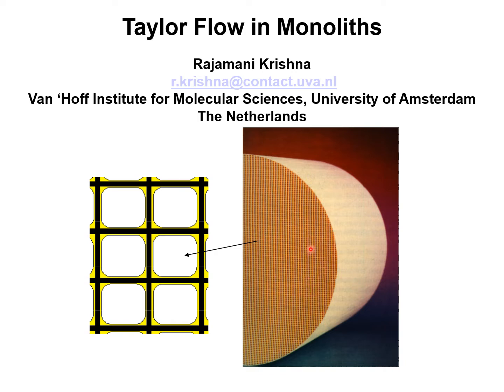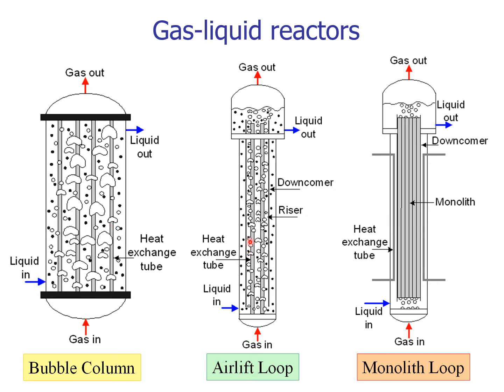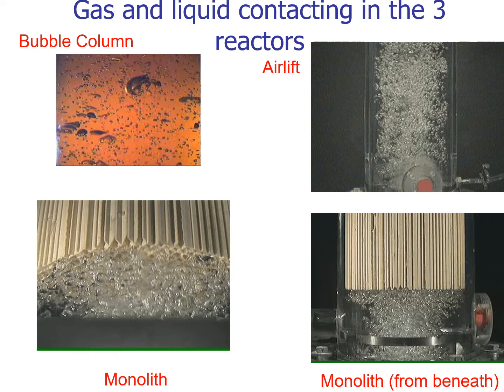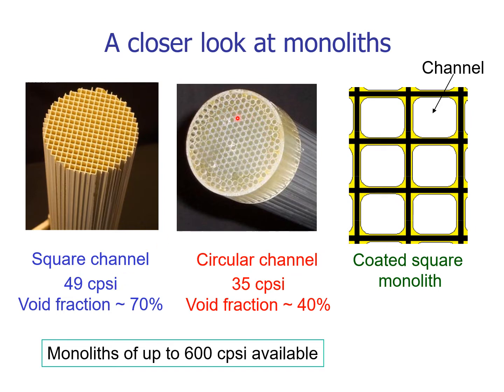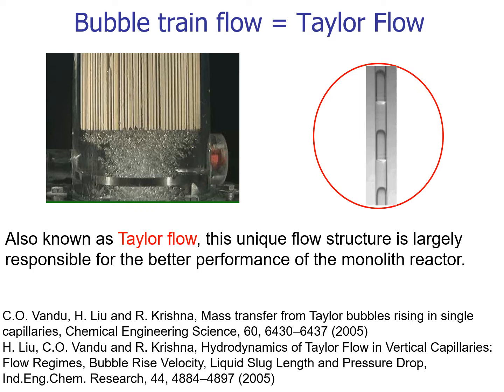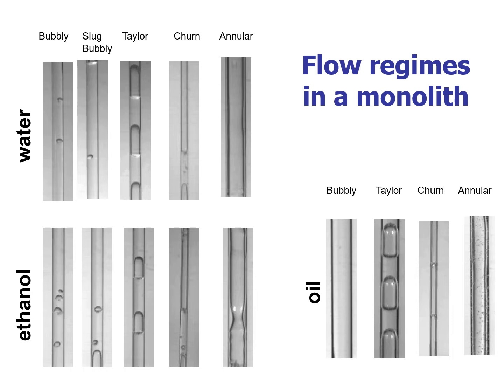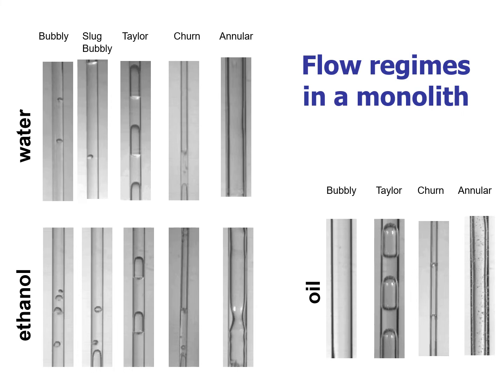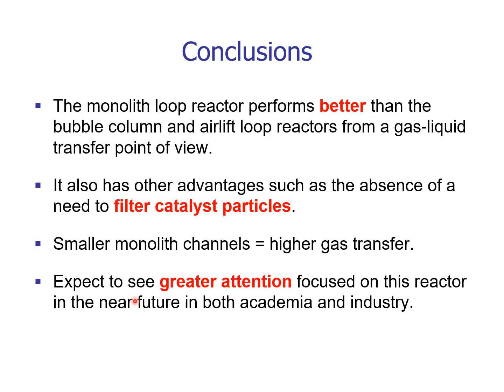Taylor Flow in Monoliths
Monolith reactors are becoming increasingly significant as multiphase reactors, considering the advantages that they offer, in comparison to conventionally used trickle beds and slurry bubble columns for a host of processes. These advantages, which include low pressure drop, high gas-liquid mass-transfer rates, and minimum axial dispersion, stem from the uniquely structured multichannel configuration of monoliths. In essence, a monolith block is composed of an array of uniformly structured parallel channels, often of square or circular geometry, typically having hydraulic diameters between 1 mm and 5 mm. Thus, the monolith can be viewed as a structure that is comprised of many repeating building blocks, where the basic building block is a single channel. It can be argued that data obtained from studies on a single channel, or what may be called a capillary, can be used in scaling up a monolith reactor. Taylor flow, which is also known as bubble train flow, is characterized by the presence of elongated gas bubbles with lengths greater than the capillary diameter, which rise along the capillary separated from each other by liquid slugs. The Taylor flow regime is the desirable regime for operation in Monolith reactors.
For further background consult my papers
C.O. Vandu, H. Liu and R. Krishna, Mass transfer from Taylor bubbles rising in single capillaries, Chemical Engineering Science, 60, 6430–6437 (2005)
H. Liu, C.O. Vandu and R. Krishna, Hydrodynamics of Taylor Flow in Vertical Capillaries: Flow Regimes, Bubble Rise Velocity, Liquid Slug Length and Pressure Drop, Ind.Eng.Chem. Research, 44, 4884–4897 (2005)